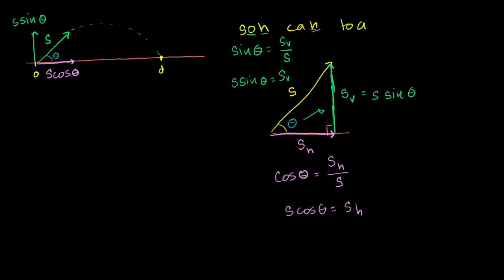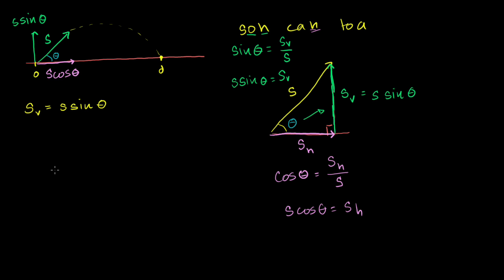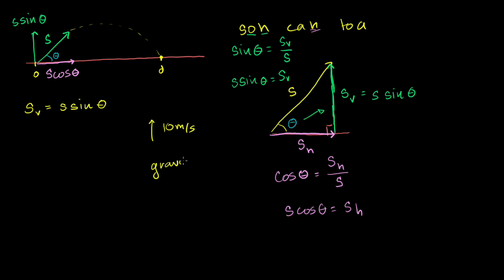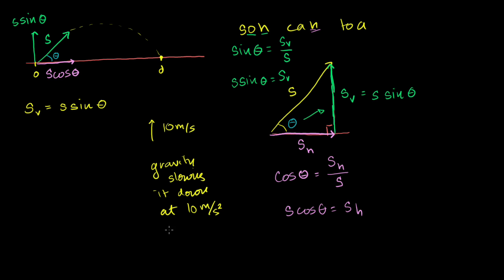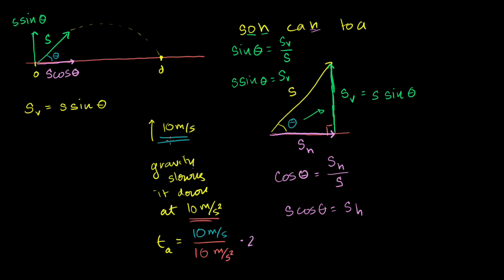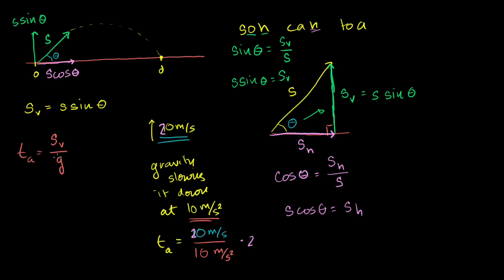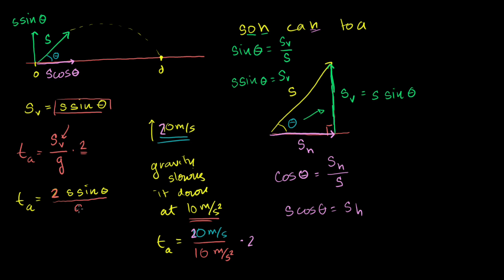Optimal angle for a projectile part 2: Hangtime | Physics | Khan Academy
Courses on Khan Academy are always 100% free. Start practicing—and saving your progress—now

Now it's time to think about hangtime for our far-flung projectile. Created by Sal Khan.